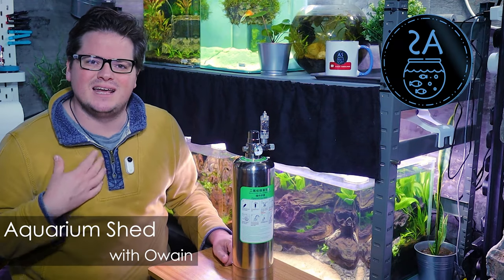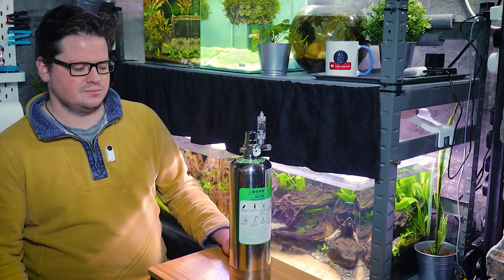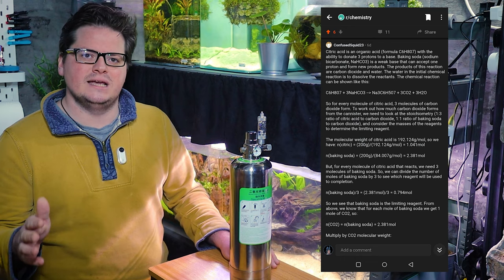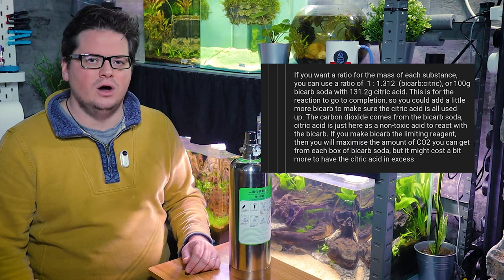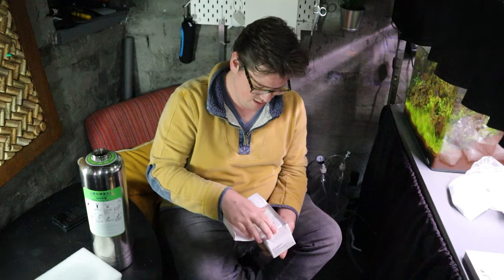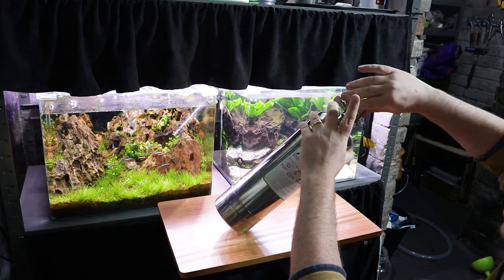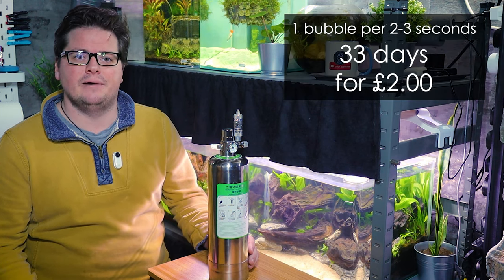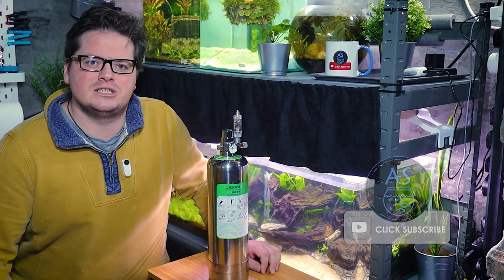Aquarium CO2 Generator: Grow Stunning Plants on a Budget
In this video I will show you how many grams of Co2 this Co2 Generator Kit produces from citric acid and baking soda.The wonders of Reddit have enabled me to better understand the chemistry of the reaction and explain precisely how to use these systems for maximum efficiency. I also explain how much is costs to run, and how it compares to professional Co2 systems for the planted aquarium.

Things I have bought that I think you will like too:

🛒 Dennerle Nano Cube Tank - Ebay US | Ebay UK
🛒 Dennerle Scapers Tank - US Ebay | UK Ebay
🛒 Aquael Leddy Slim Link - US Ebay | UK Ebay
🛒Best Sellers on UK Amazon
🛒Best Sellers on US Amazon

If you like my content and would like to support the channel, I have set up an Amazon Wish List with some things that will help me to develop the channel further. It would be awesome if you felt like gifting

0:00 - Intro
0:44 - How Much Co2 Is Produced?
3:03 - Using the System
4:46 - Conclusion